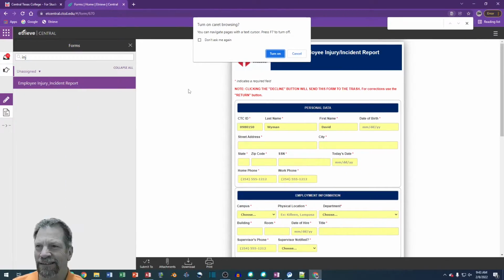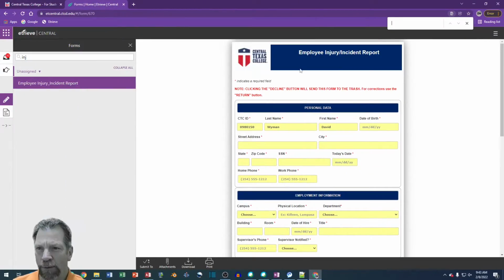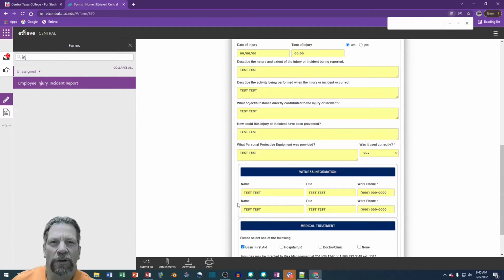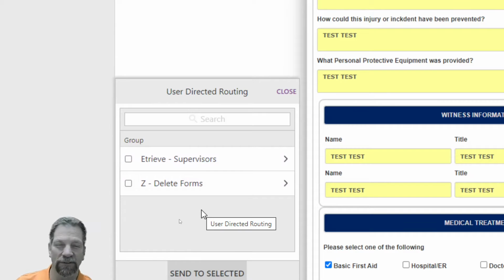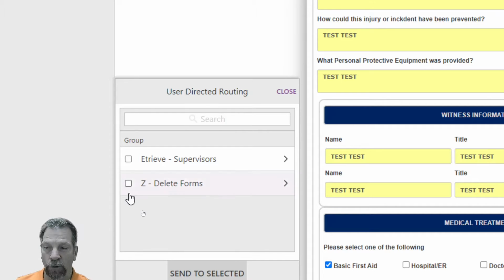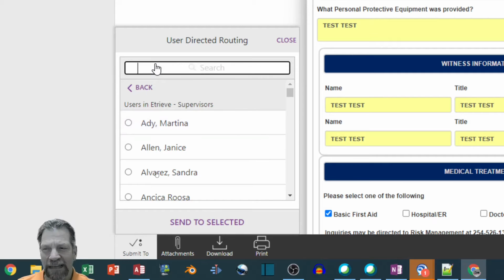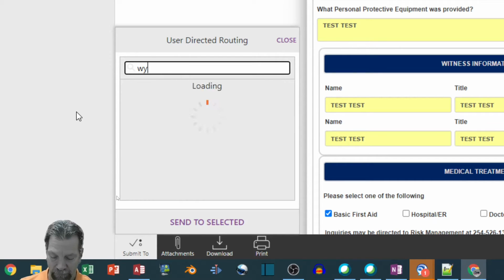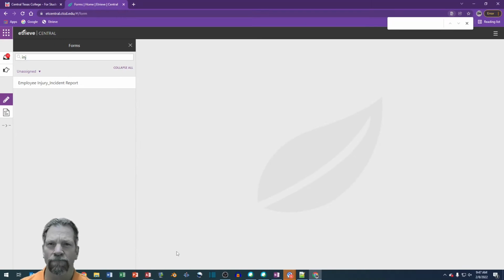User Directed Routing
Explanation of how to use User Defined Routing in Etrieve.